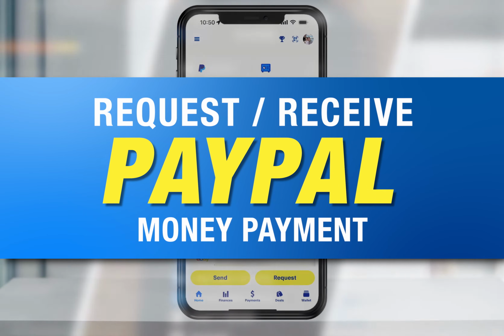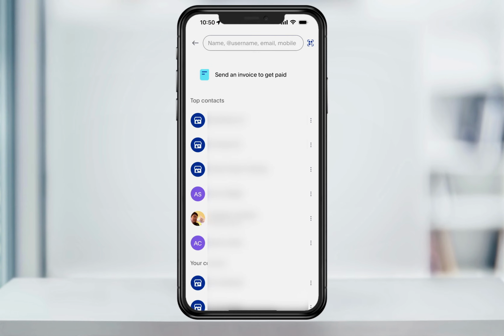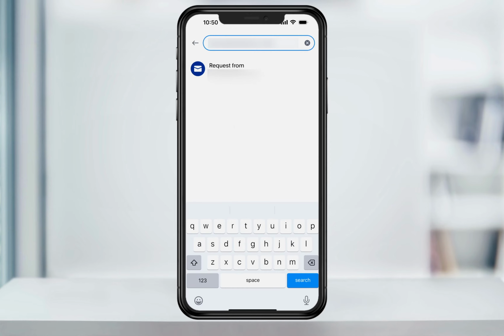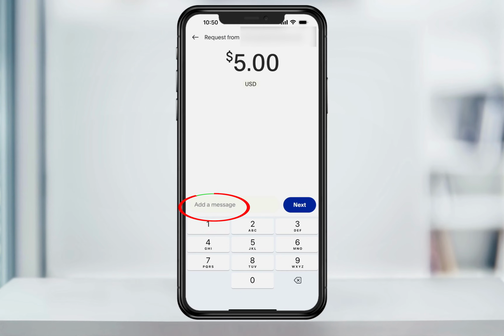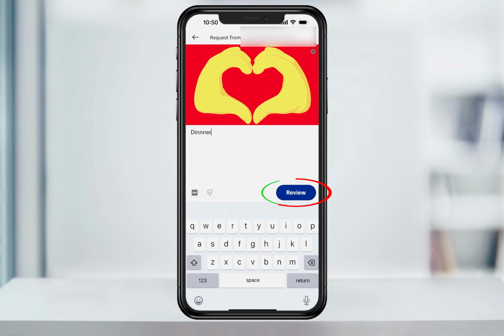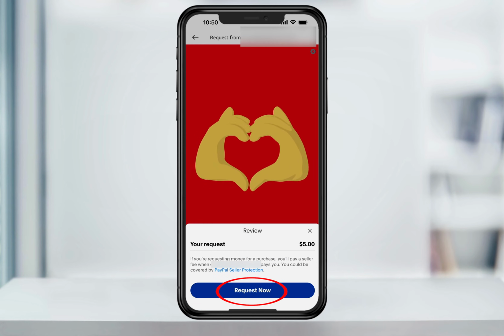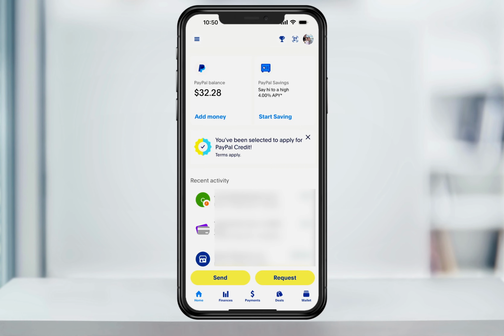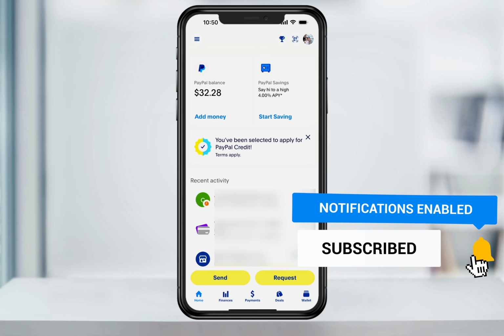How To Request Money with PayPal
Here's a simple way to request money using the PayPal app. No more awkward conversations about payments – just follow these simple steps to receive funds from friends and family!

🔍 Find the person you want to send the request to by name, username, email, or phone number
💰 Enter the amount you want to request and add a message or description
🚀 Send the request and receive money quickly

Learn how to avoid fees when requesting money, and discover how long it typically takes for funds to show up in your account.